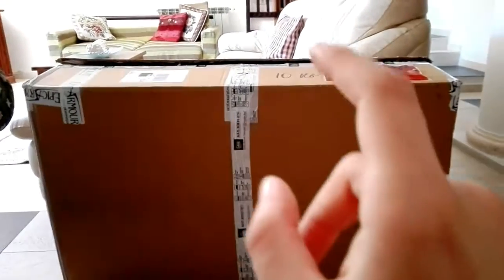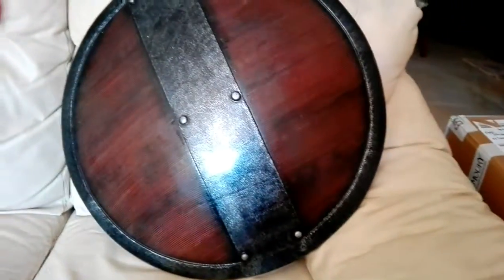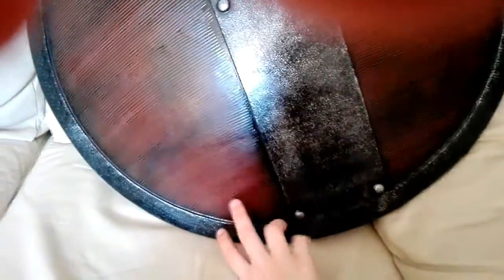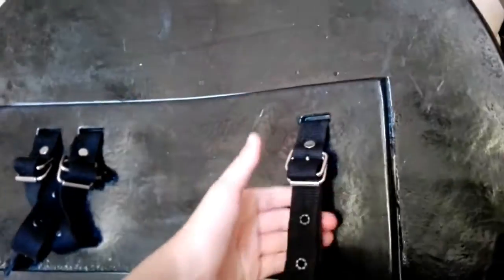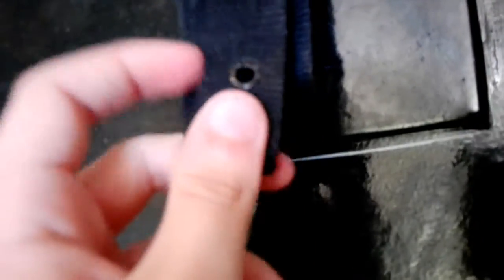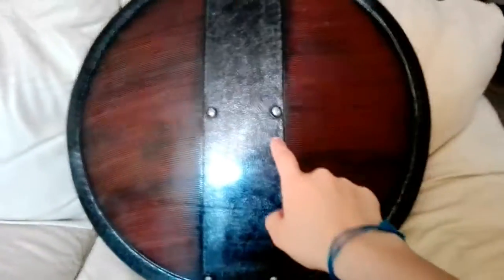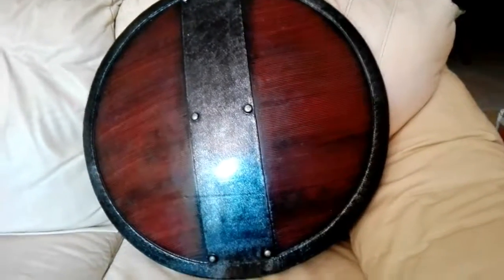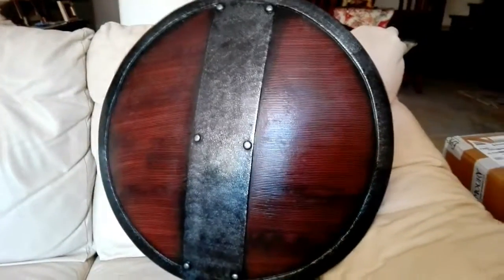Epic Armory's "Braced Shield" Review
Yay, I've finally made my first video!
Here's the link for the shop where I bought the shield
The site is both in italian and english, so if you speak at least english you'll be fine if you decide to order from here.